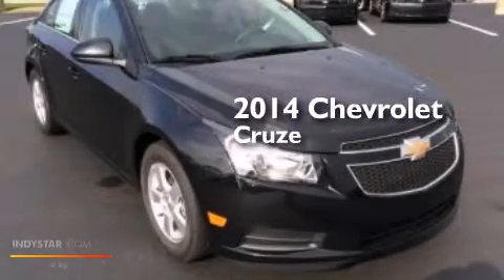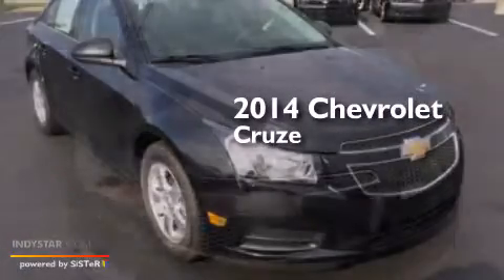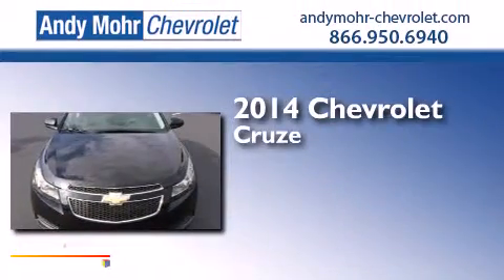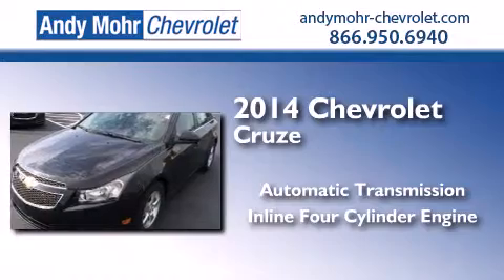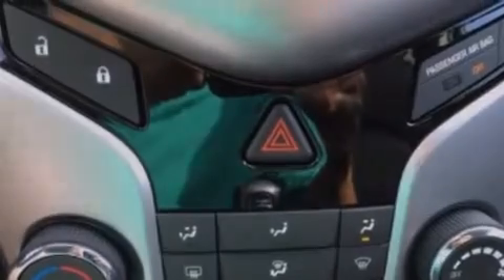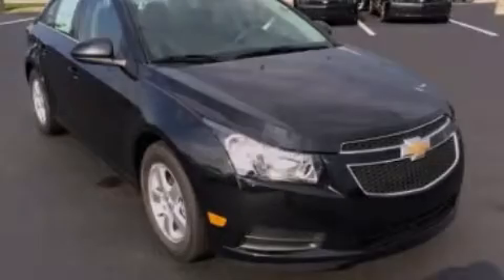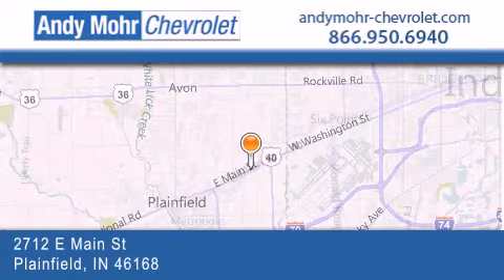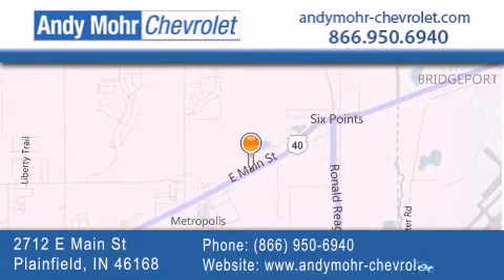2014 Chevrolet Cruze Plainfield IN 46168 PC4875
We've been honored to serve the Plainfield IN area , we promise that your experience at our dealership will exceed your expectations ! Year : 2014 Make : Chevrolet Model : Cruze Engine : 1.4L I4 16V MPFI DOHC Turbo Trans . : 6-Speed Automatic Exterior : Granite Metallic Interior : Jet Black Stock : PC4875 Andy Mohr Chevrolet 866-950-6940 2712 E. Main Street Plainfield , IN 46168